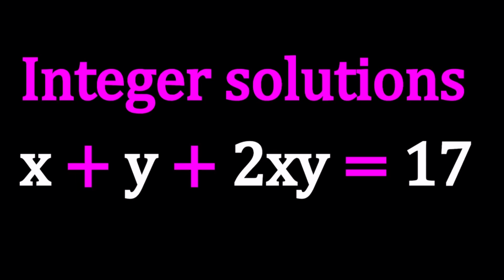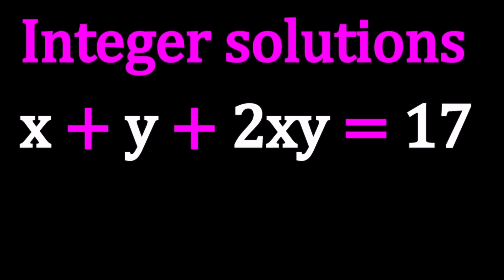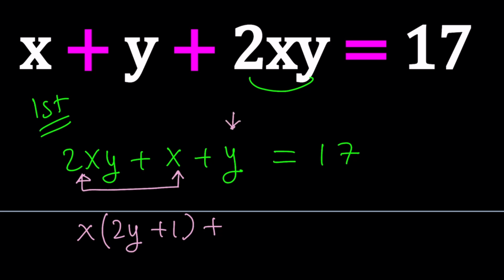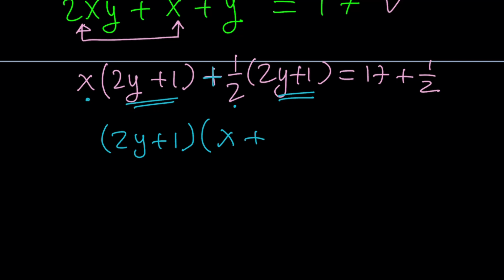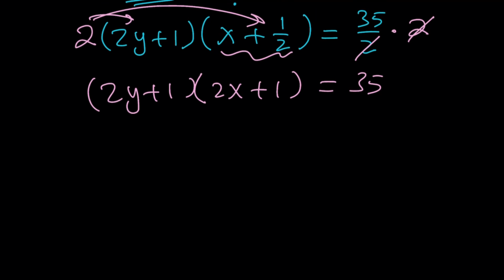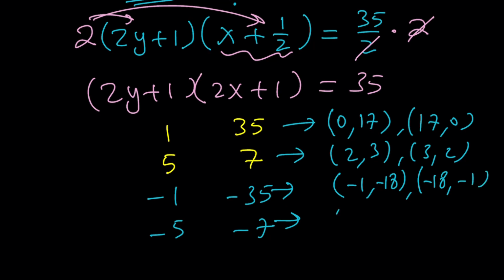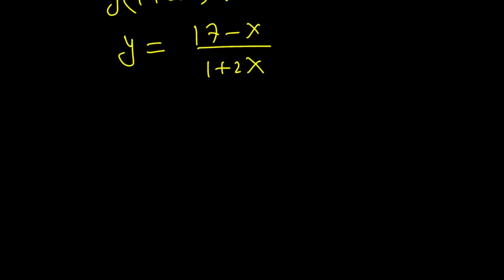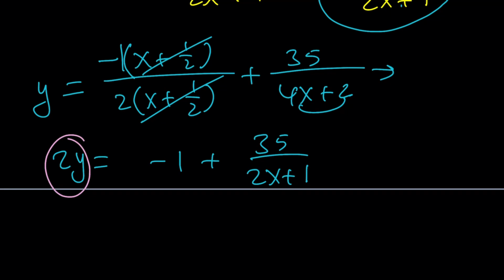A Diophantine Equation | Integer Solutions